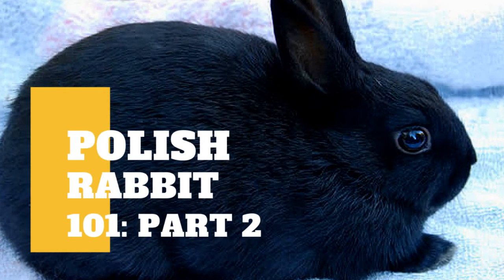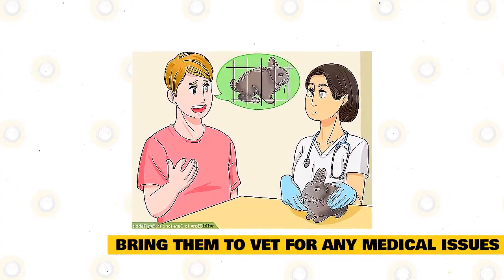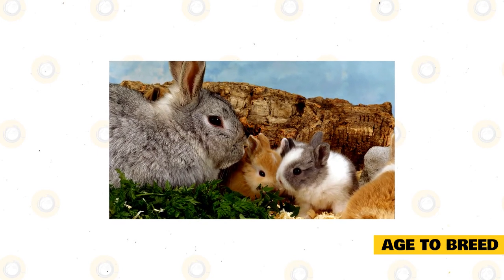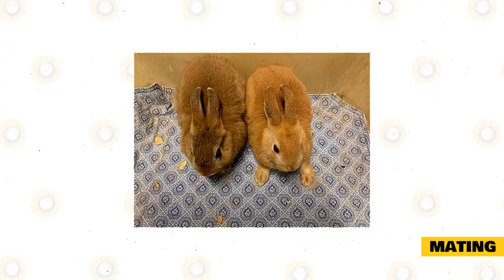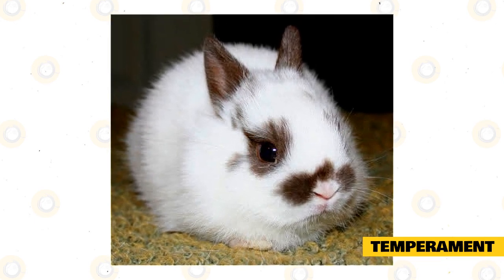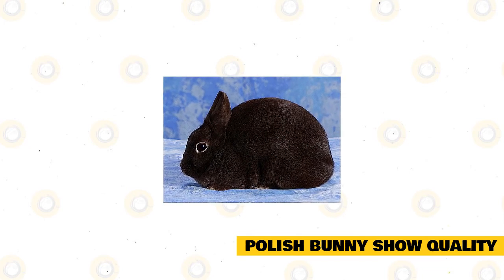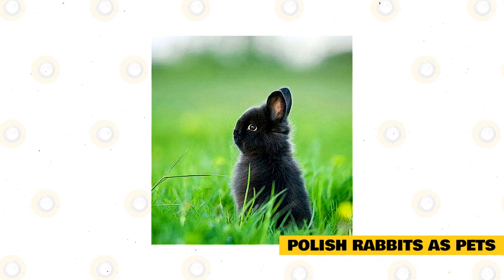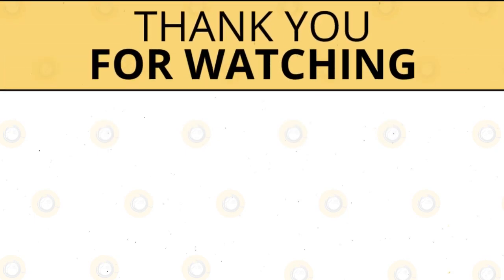Polish Rabbit 101: Part 2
Aside from our previous video, there's still some information you need to know about Polish Rabbit.

Teach your rabbit some commands.

Training a rabbit isn't always easy, but with a bit of patient, Polish rabbits can learn commands including stay, come, and sit. Look into some rabbit training tutorials online or at your local library and start training your rabbit with some basic commands.

Take the rabbit to an exotic animal veterinarian for checkups.

Find a veterinarian near you who specializes in rabbit medicine. Make sure the rabbit is vaccinated against myxomatosis and Viral Haemorrhagic Disease. They should also be checked several times a year for fleas, ticks, and worms. The vet will also check the rabbit’s teeth and ears for any issues. Schedule regular visits to the vet for the rabbit so it stays healthy and disease-free.

Get the rabbit spayed or neutered.

Rabbits that are not spayed or neutered are at a higher risk of developing cancer and other medical issues. Your vet can spay or neuter your Polish rabbit at their office.

Bring the rabbit to the vet if you notice any medical issues.

Polish rabbits are susceptible to flystrike, which occurs when their bottom becomes dirty or infected. If you notice your rabbit is not moving around much in its cage and has not gone to the bathroom recently, bring it to the vet to check for this issue. You should also check the rabbit’s teeth once a week to ensure they are growing properly and are not too long. If they are too long, bring the rabbit to the vet. The vet can then recommend treatment for the issue.

Breeding Schedule.

When setting up a breeding system for your rabbitry, your first consideration should be your purpose for raising rabbits. If you’re raising rabbits for meat, you may want to produce as many fryers as possible. If you’re mostly interested in showing rabbits, you may want to have only a few litters each year and time them to provide a stock of the proper age for showing.

Rabbit breeding schedules are usually based on 7-day intervals for ease in recordkeeping. Many commercial rabbit producers will breed does back 14 to 21 days after kindling. A 35-day breed-back schedule is recommended. You can shorten the interval between kindling and breeding as you gain experience. However, intensive breeding programs may increase the number of does culled, put down annually due to burning out.

Age to Breed.

Different breeds of rabbits reach sexual maturity at different ages. The smaller breeds become sexually mature earlier than the larger breeds. Small breeds, such as the Polish rabbits can be bred at 4 to 5 months of age. The females of all rabbit breeds reach sexual maturity earlier than the males. This means that does can be put into production before bucks of a similar age.

Mating.

When do become receptive to mating, they will usually show signs of being in heat.  They may act restless, rub their chins on feed and water containers or other equipment, and show a desire to join other rabbits. The vulva, external genital organ of the female of does that are ready to mate is slightly swollen, moist and a reddish, purplish color. A small, dry, pale, whitish vulva means that the doe is not ready to breed. The doe may also present herself, and lie on her stomach or lift her tail when touched if she is in heat. Before any mating attempts, examine both the buck and doe to be sure they are in good condition and free of disease and injury.

Always take a doe to the buck’s cage for mating. Does are territorial, and another animal being placed in her cage may cause her to become defensive. Also, if a buck is placed in a strange cage, he may spend a long time sniffing around the cage before breeding the doe. When a doe that is ready for mating is placed with an active, experienced buck, mating should occur almost immediately. Of course, the mating young inexperienced stock may require more time than mating experienced breeders. At the completion of the mating act, the buck will usually fall over backward or on his side.